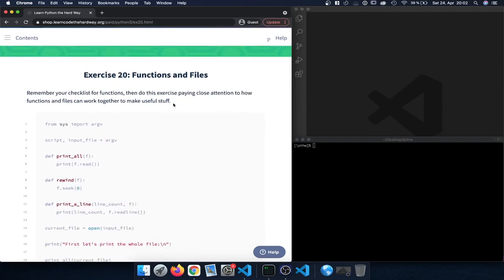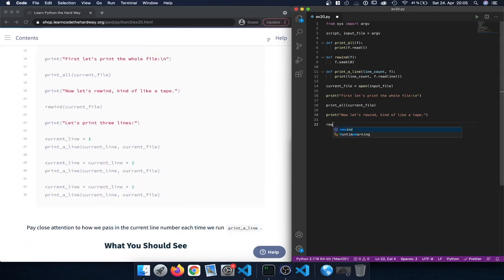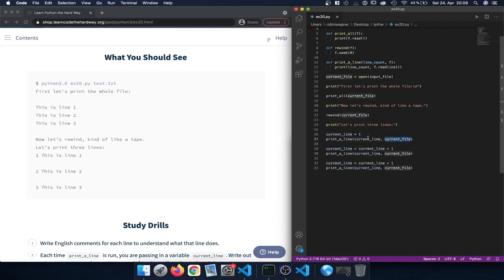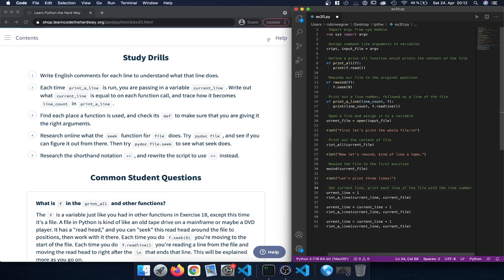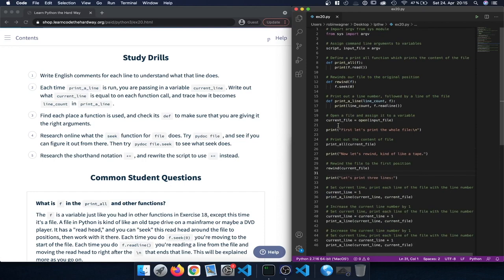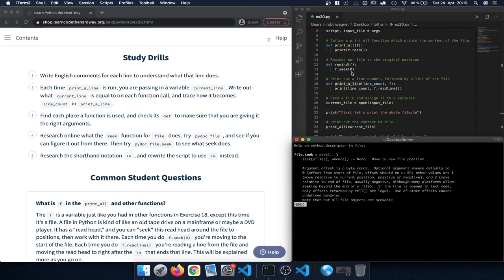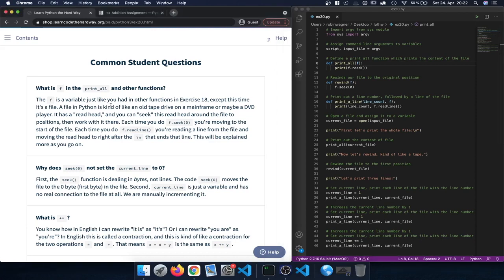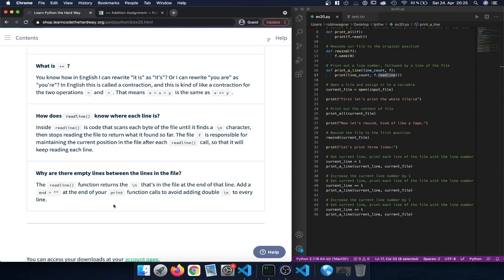Learn Python 3 The Hard Way Exercise 20 Functions and Files